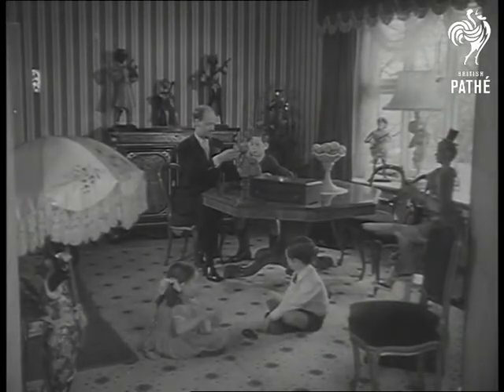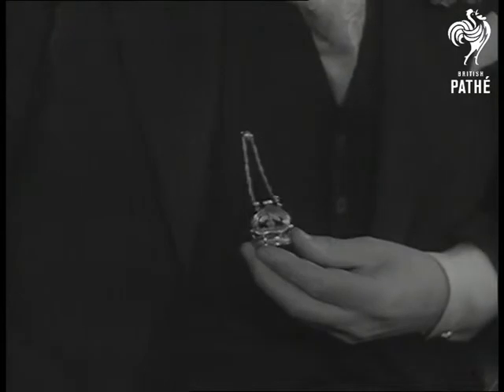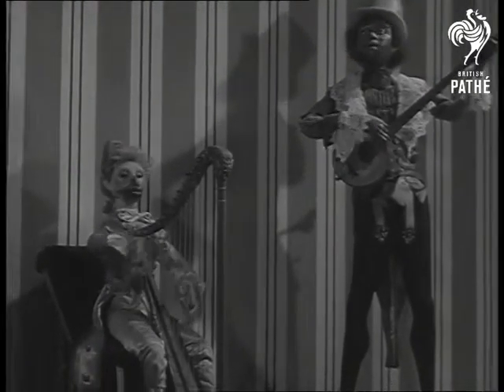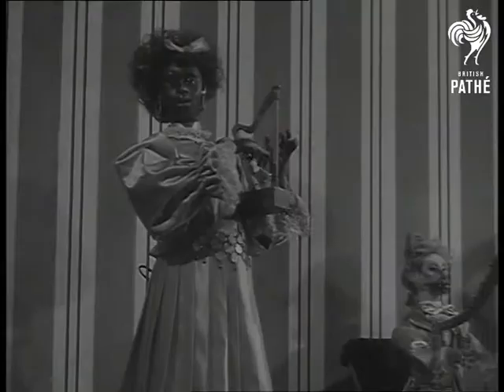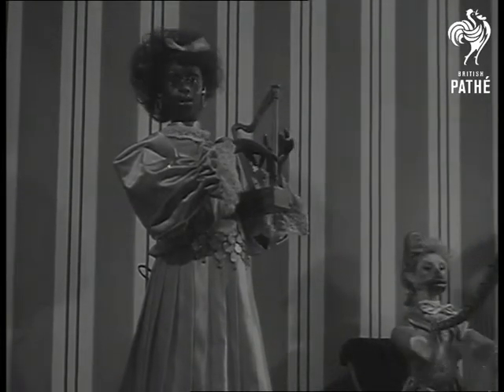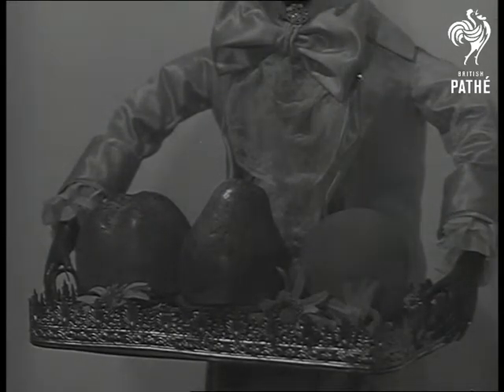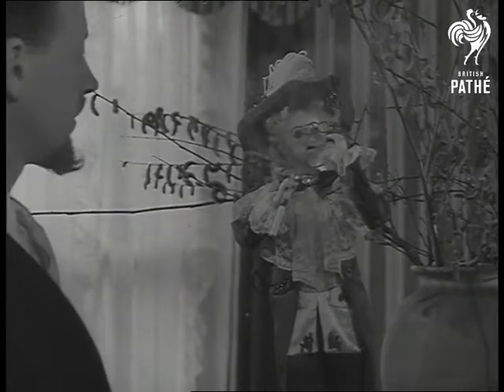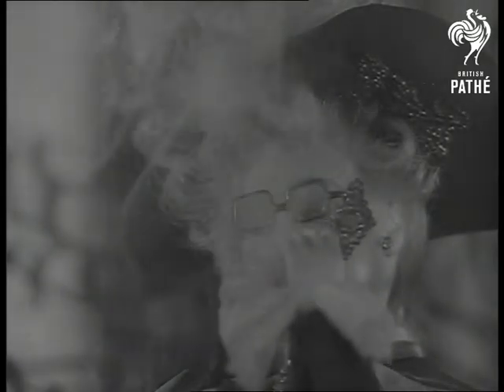Musical Antiques (1950)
Highgate, London.

L/S of musical antique collector sitting at table with his children. C/U of tiny musical box playing attached to Mr Stainers waistcoat. M/S of musical doll making whistling sound. Several more shots of MR Stainers antiques including musical birds that flap their wings, a monkey playing harp, and a musical box with small model acrobat performing stunts. M/S of Steiner putting cigarette in the mouth of a doll know as the  'Smoking Cavalier'. C/Us of the amazing doll putting the cigarette to its mouth and smoking.
 FILM ID:1279.12